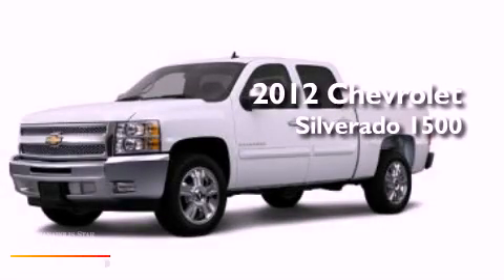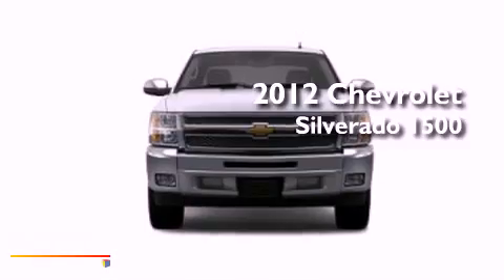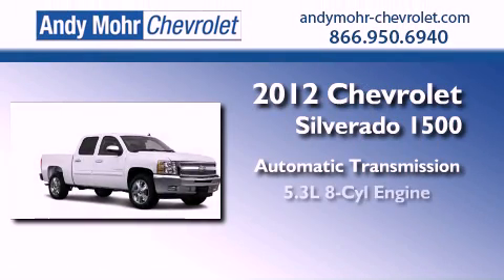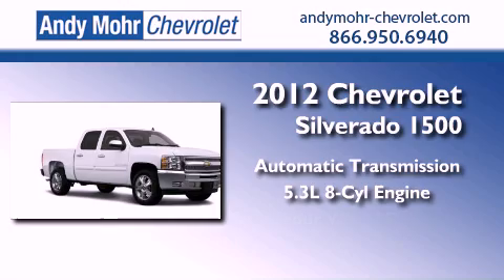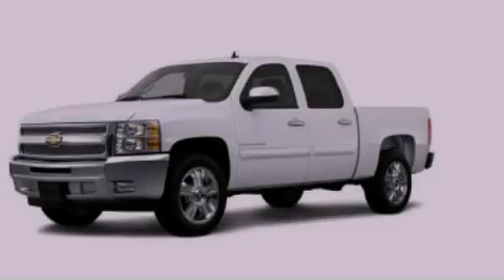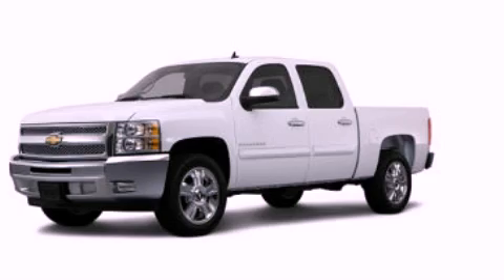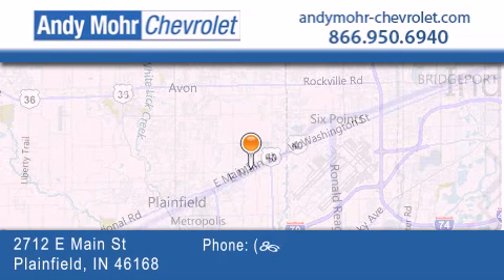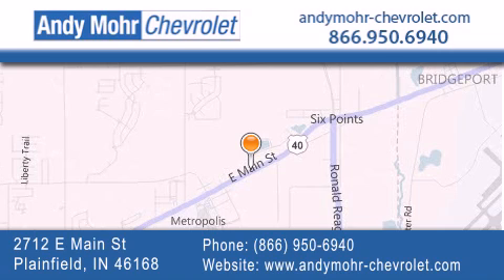2012 Chevrolet Silverado 1500 Plainfield IN 46168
Year : 2012
 Make : Chevrolet
 Model : Silverado 1500
 Engine : 5.3L V8 16V MPFI OHV Flexible Fuel
 Trans . : Automatic

 Stock : T20819

 2712 E. Main Street